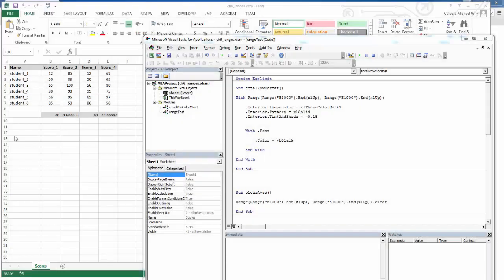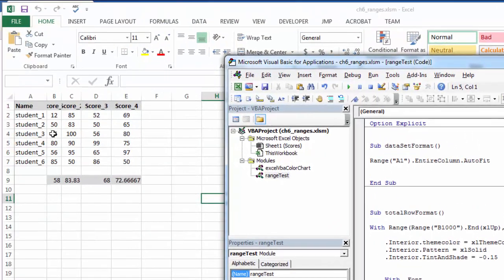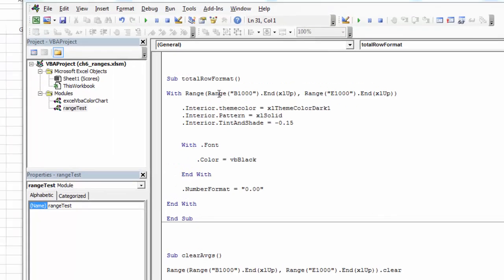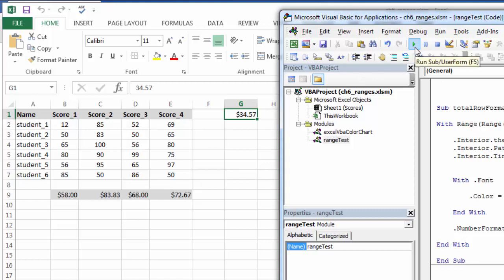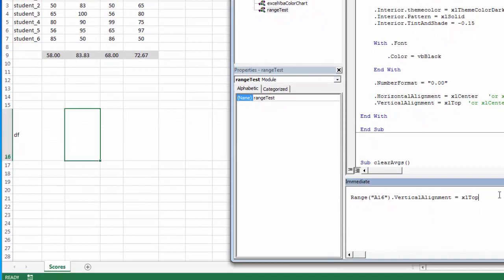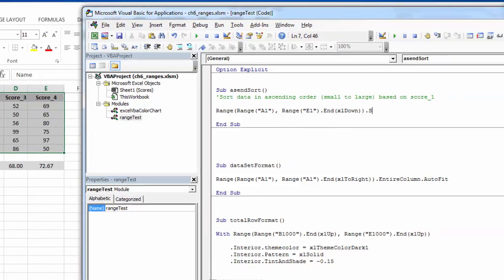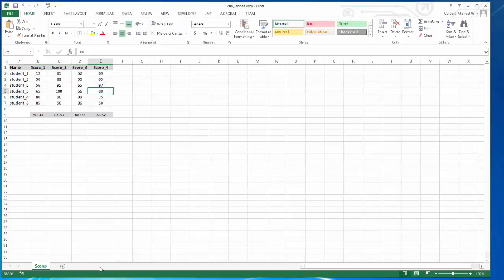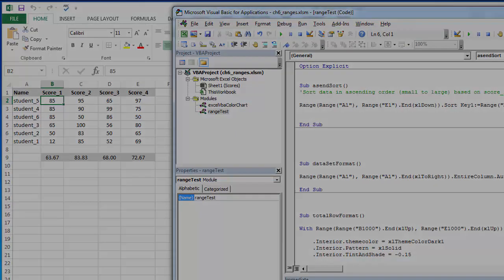Formatting values inside of ranges using Excel 2013 VBA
Using .AutoFit, .NumberFormat, .VerticalAlignment and .HorizontalAlignment to format you data inside of Ranges. I also demonstrate using .Sort to sort your data based on one or more columns.